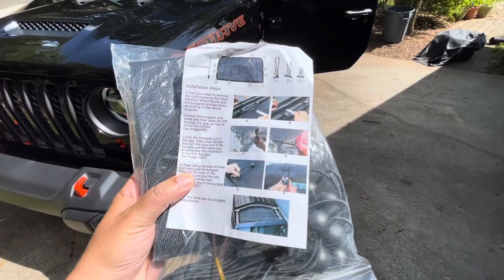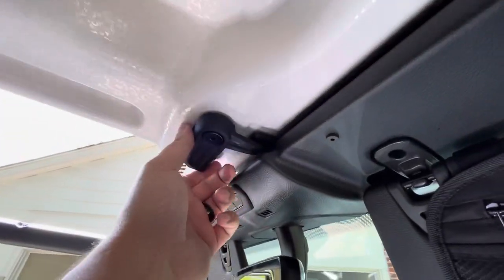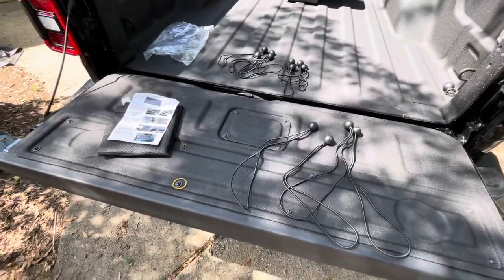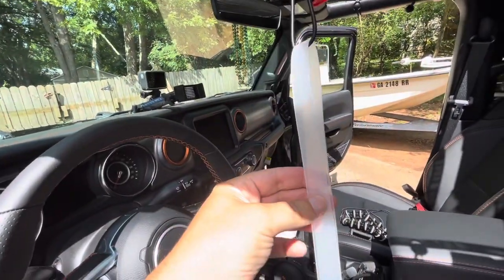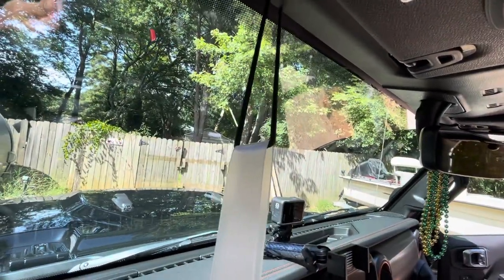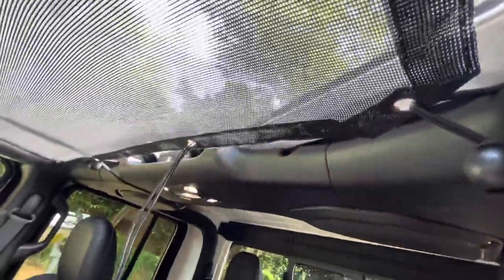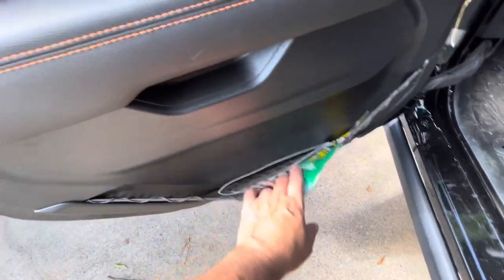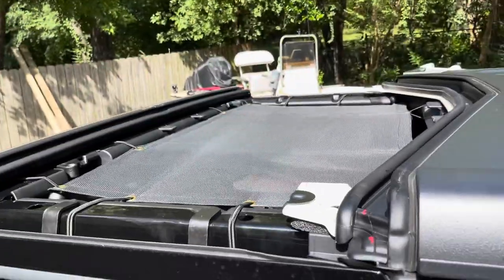Jeep JT Gladiator Sunshade Bikini Top REVIEW & INSTALLATION